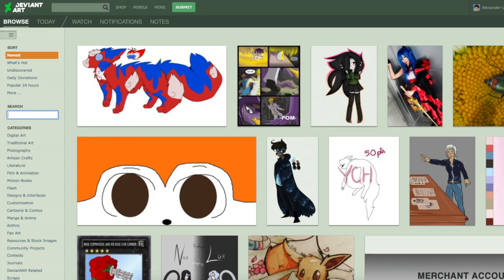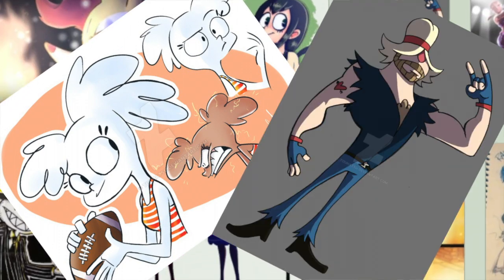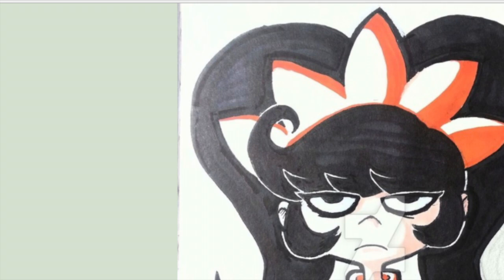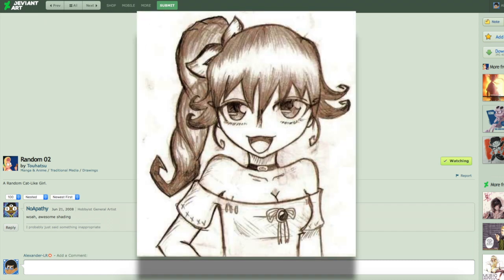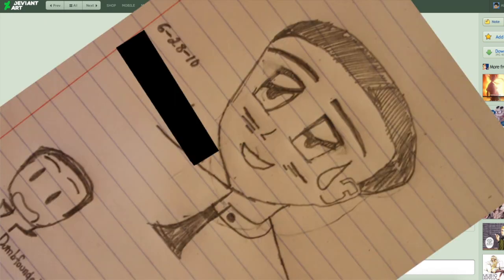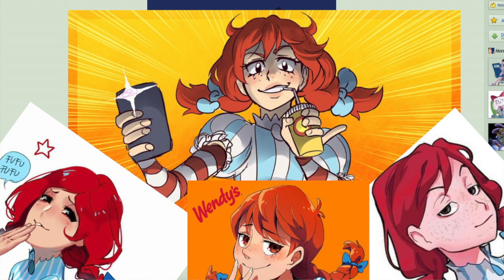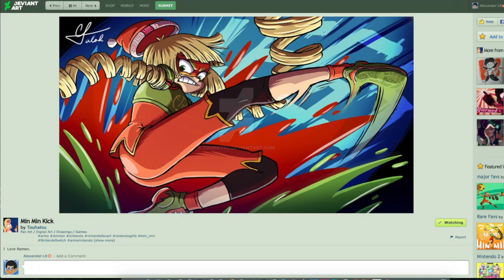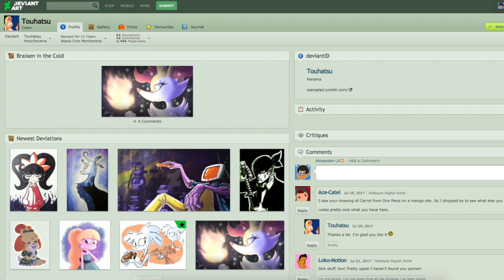Art Review Video: Touhatsu (Zsar Salad)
Hey everyone ! In this video, I'll be reviewing this artist named Touhatsu but he also goes by "Zsar-Salad" on his Tumblr page.

By the way, I'll be providing my script here, just in case if anyone was having a hard time listening or understanding what I was saying. By the way, the file is uploaded to my Sta.sh account but with the link below, it will take you directly to script as PDF. Your free to download it or view it on the same page.

The Artist Who I Was Reviewing: Touhatsu

FFeel free to look at my other completed work (art) at these websites.

TOOLS USED:

Art Program: Clip Studio Paint EX

Video Recorder: QuickTime Player/OBS (Streaming Device)

Movie Editor: iMovie (Version 10.1.2)

Commission: If anyone out there is interested in wanting a commission from me, your more than welcome to contact me by e-mail or on my social media accounts (Twitter, deviantART, Tumblr, etc). I'll leave links where you'll have access to see my prices !!!